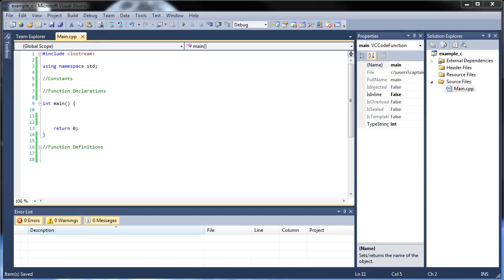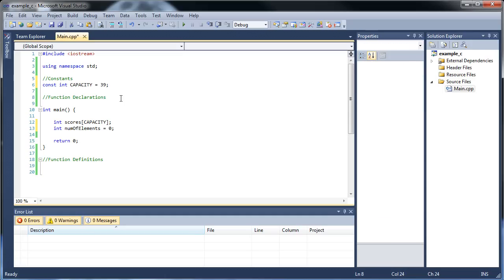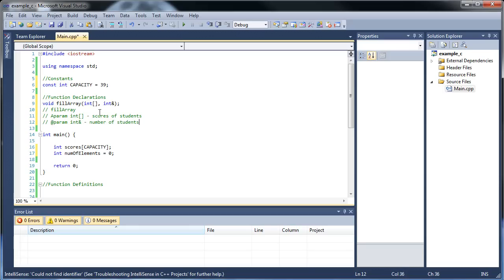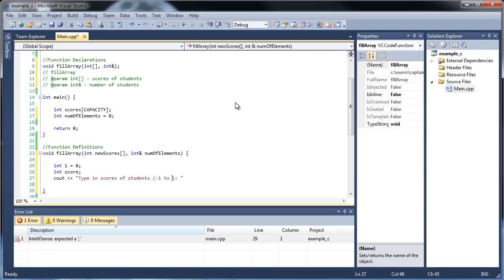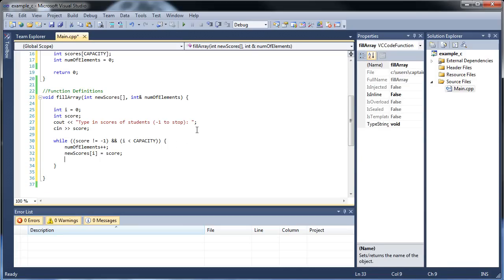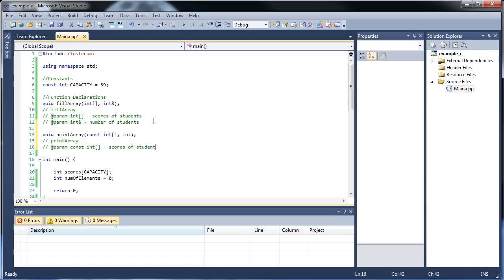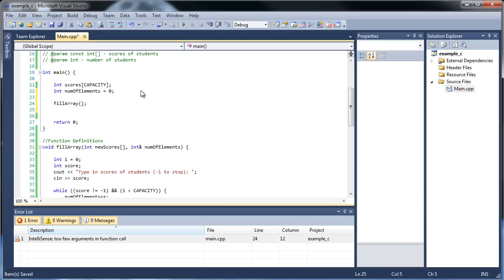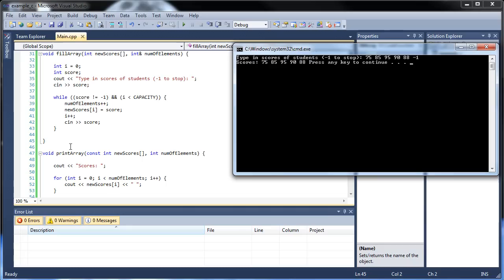C++ Tutorial 16 - Arrays as Parameters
This tutorial will cover how to pass arrays as parameters into function.